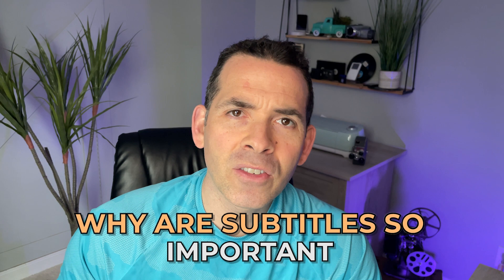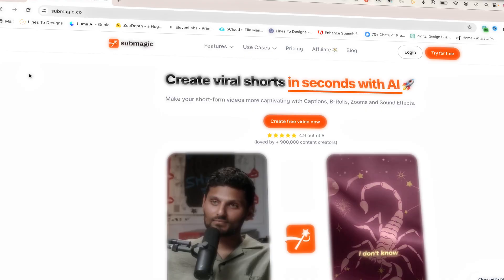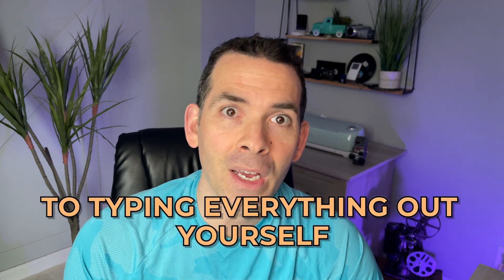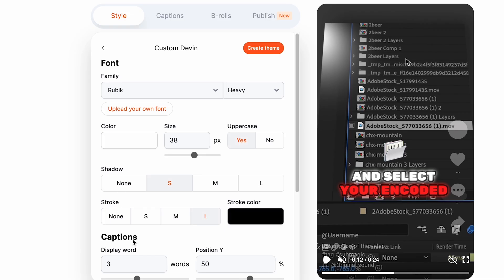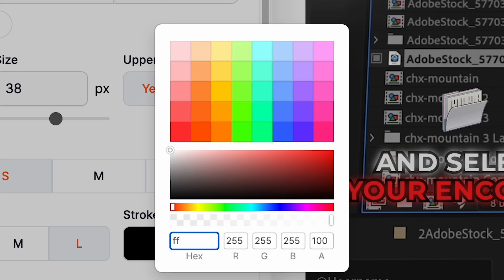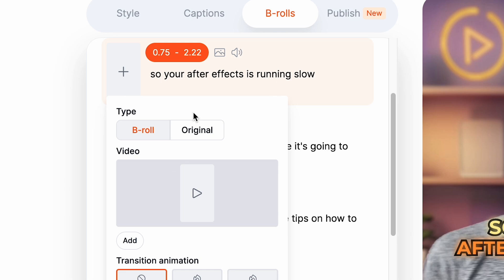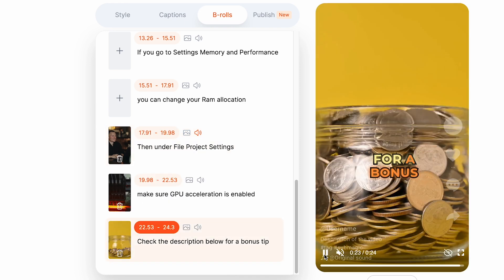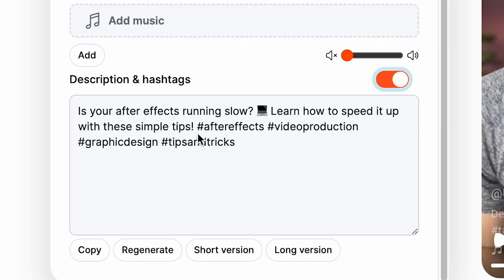Boost Your YouTube Engagement: What You’re Missing Out On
Struggling with boring subtitles for your short videos? In this tutorial we dive into SubMagic, the FREE tool that uses AI to automatically transcribe your audio, generate eye-catching captions, and even creates B-roll!

Learn how to:
➤Save Tons of Time: Ditch manual typing and let SubMagic transcribe your videos instantly. ⏱️
➤Stand Out from the Crowd: Customize your subtitles with fonts, colors, animations, and emojis!
➤Boost Engagement: Keep viewers hooked with dynamic captions that highlight key points.
Get More Views: Generate catchy titles, descriptions, and hashtags to reach a wider audience.
➤Focus on What Matters: Free up your time to create amazing content while Sub Magic handles the captions.